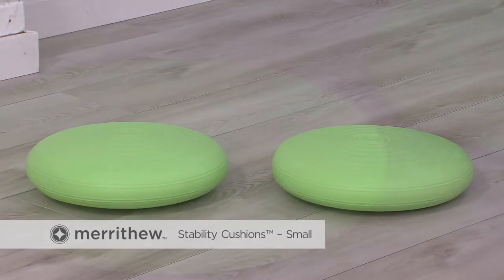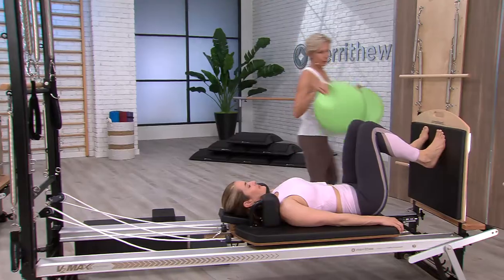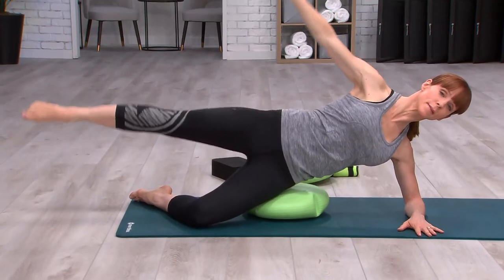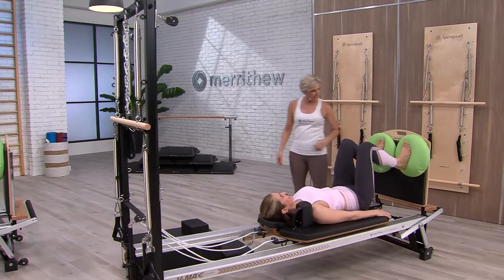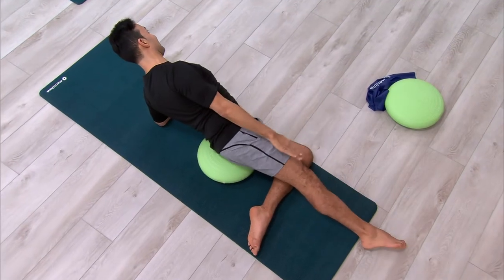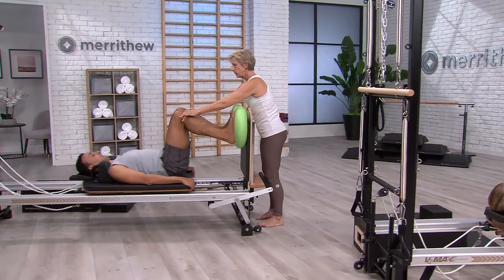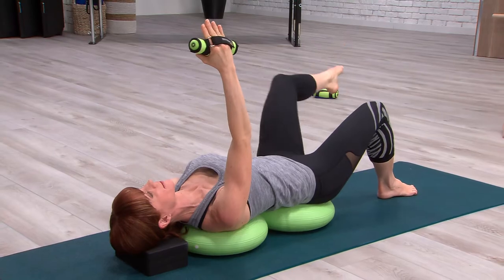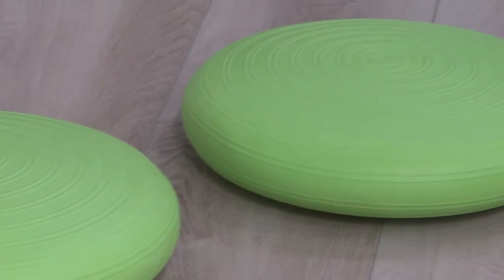Stability Cushion™ - Small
Used alone or in pairs, the small Stability Cushion™ stimulates proprioceptive receptors in the muscles and fascial tissue to enhance body positioning and stabilization. They are ideal for movements in standing, sitting, kneeling and lying positions.